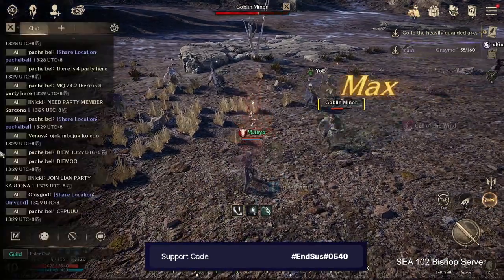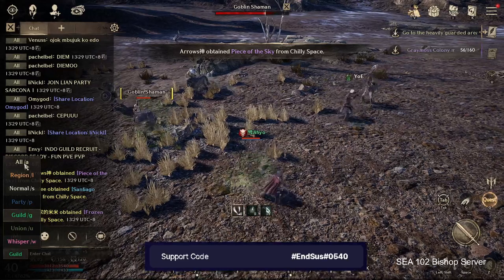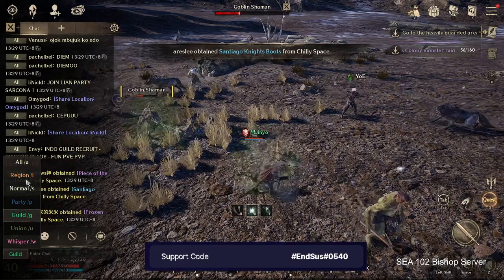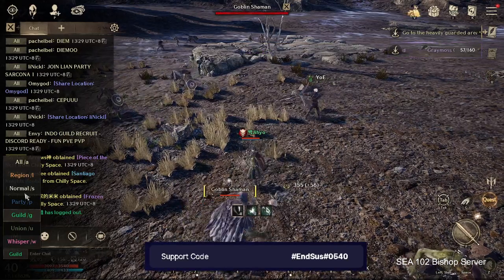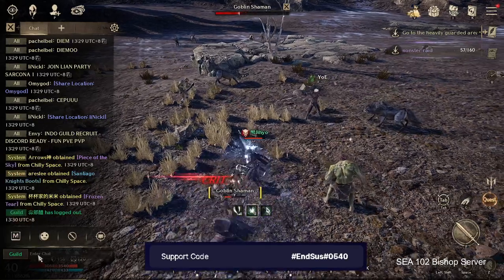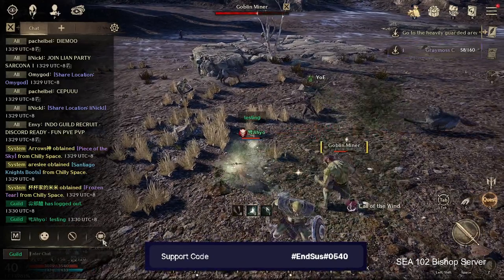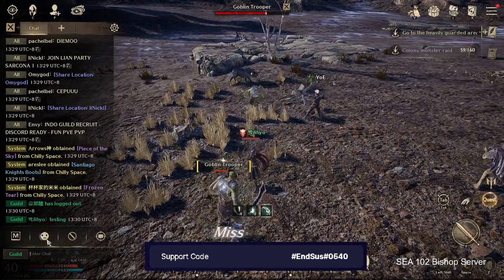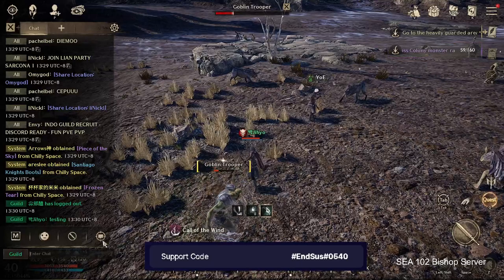How to Share Location in Night Crows | Tagalog Tutorial for Newbies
tutorial in tagalog for tagalog viewers